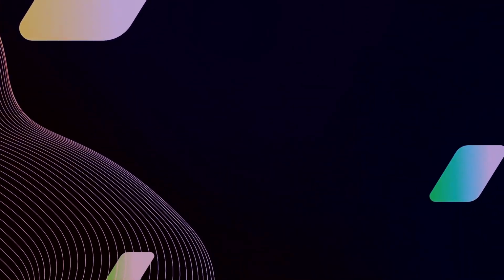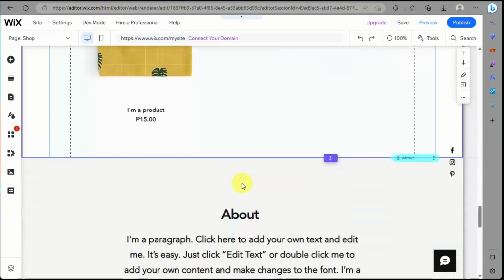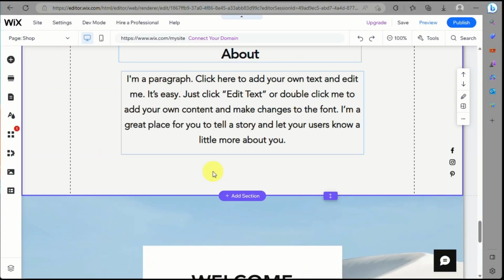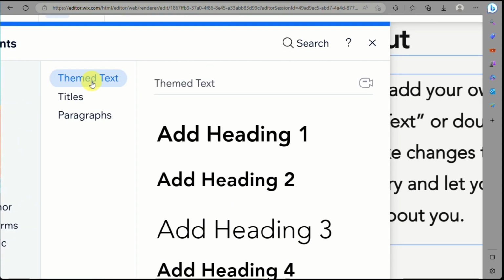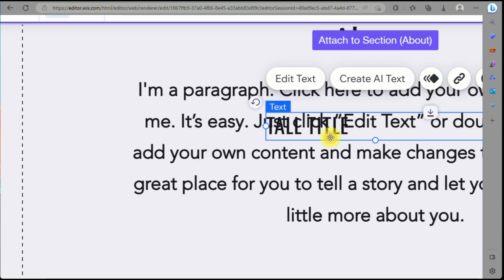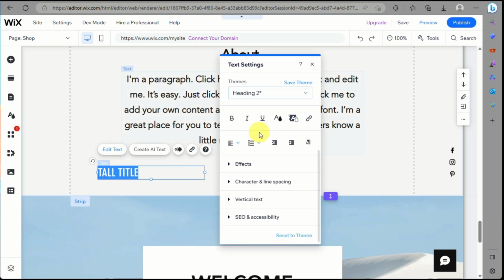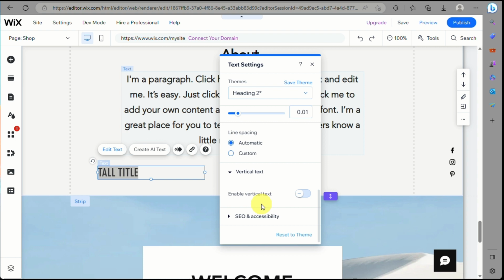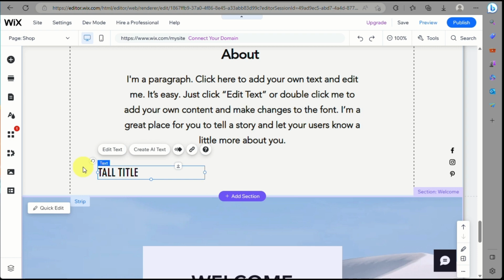How to Add Text Box to Wix Website (Wix Website Tutorial)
wix,
wix tutorial,
wix website,